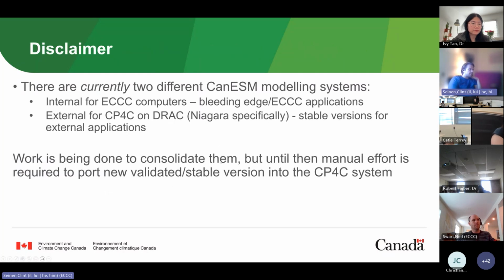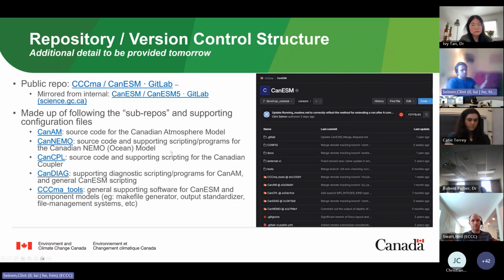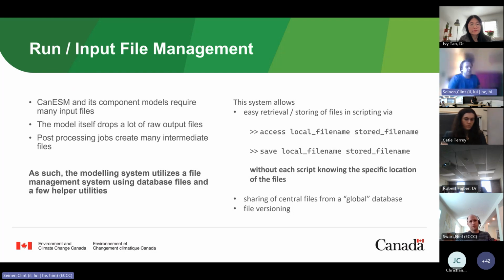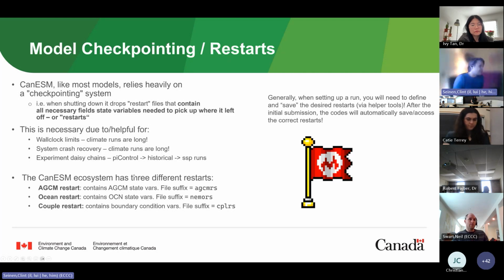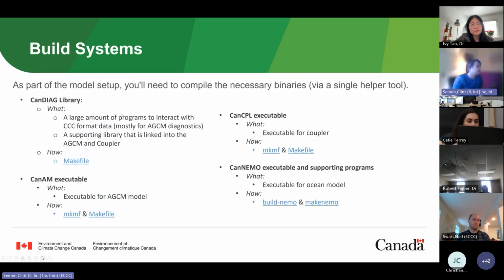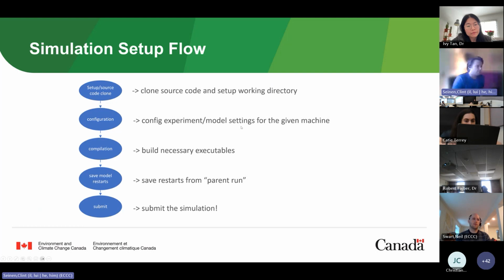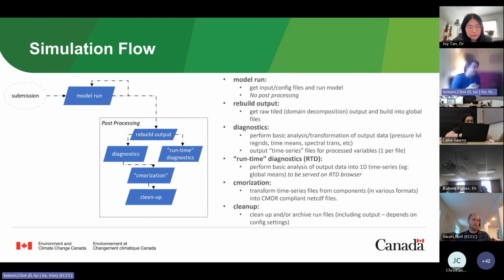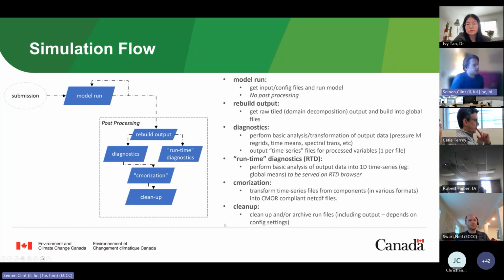Model infrastructure and systems – Clint Seinen